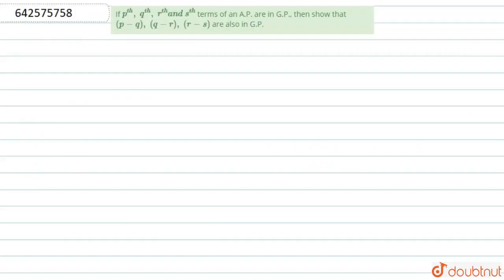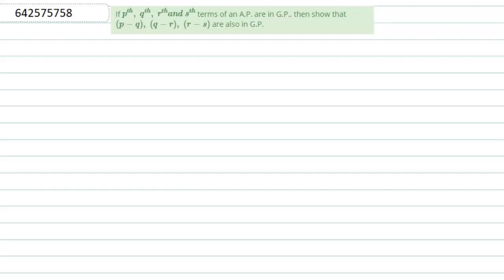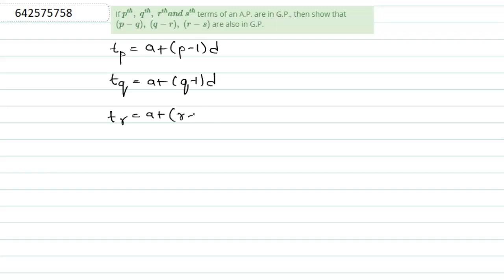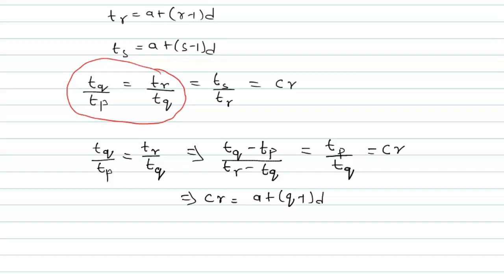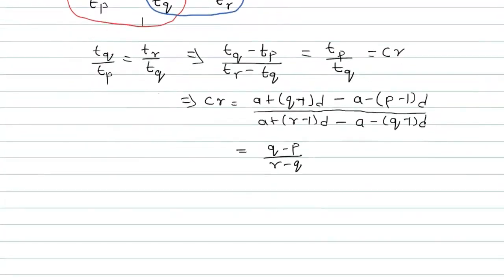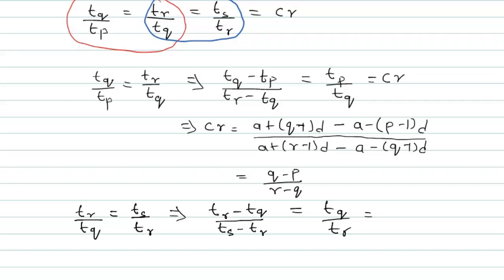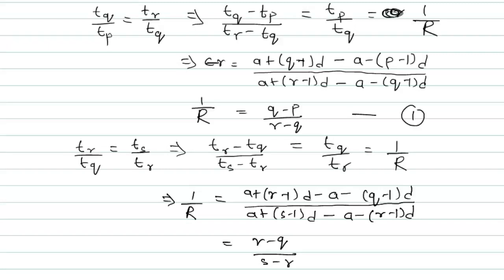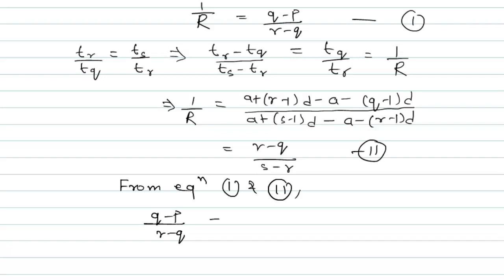If p^(t h),\\ q^(t h),\\ r^(t h)a n d\\ s^(t h)\nterms of an A.P. are in G.P., then show that (p...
If p^(t h),\\ q^(t h),\\ r^(t h)a n d\\ s^(t h)\nterms of an A.P. are in G.P., then show that (p-q),\\ (q-r),\\ (r-s)\nare also in G.P.
Class: 11
Subject: MATHS
Chapter: GEOMETRIC PROGRESSIONS
Board:CBSE

👉 Have Any Query? Ask Us.